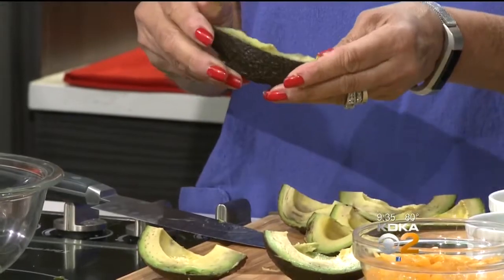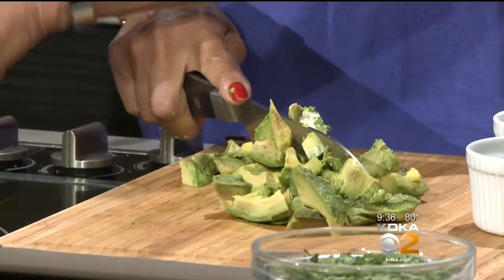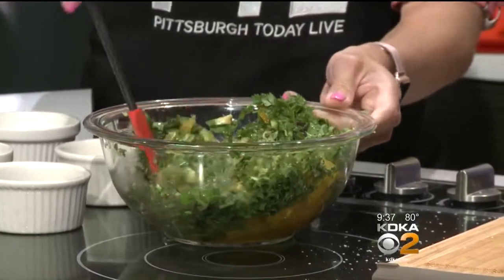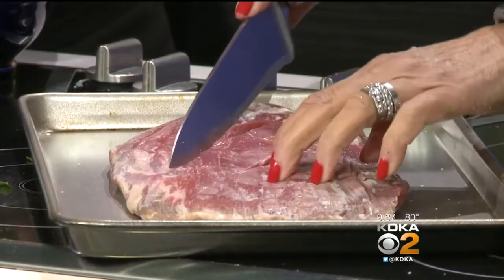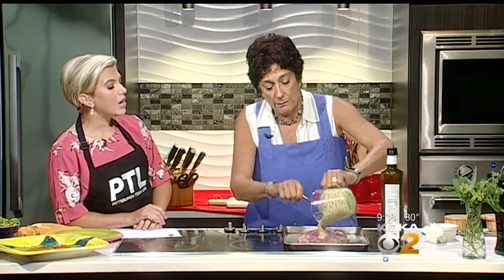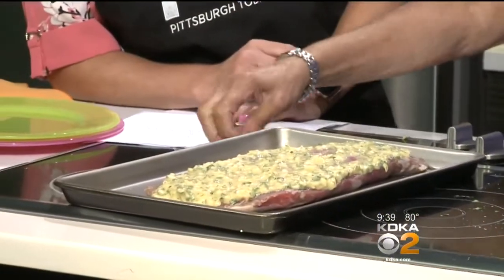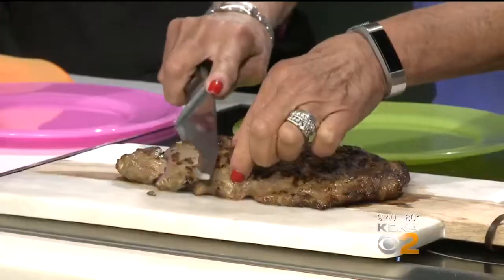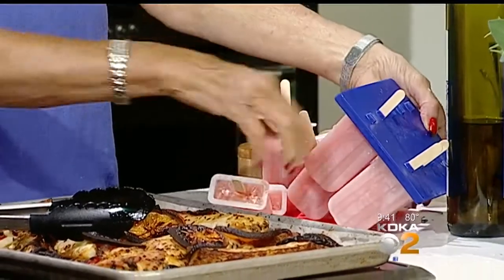Rania's Labor Day Cookout Recipes (Part 2)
Rania Harris stopped by PTL to show off some delicious recipes that are perfect for a Labor Day cookout!